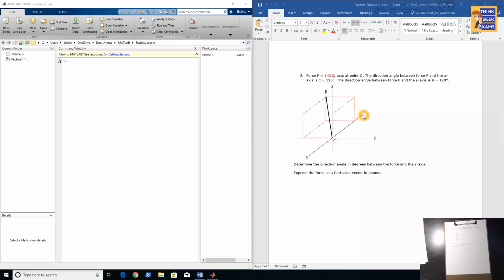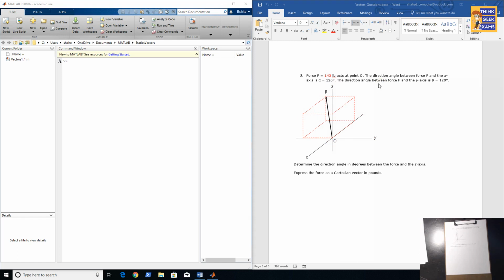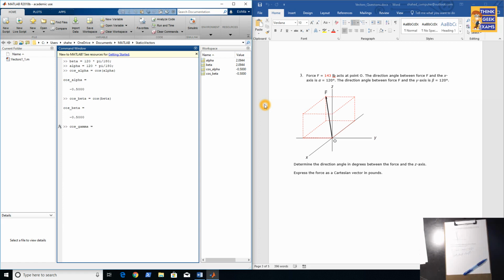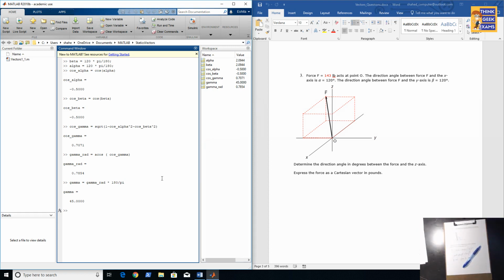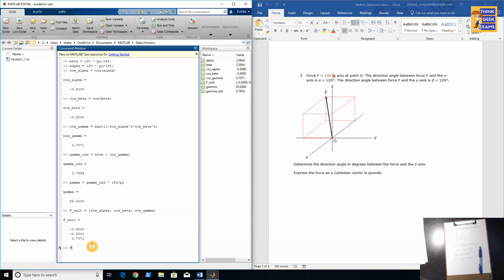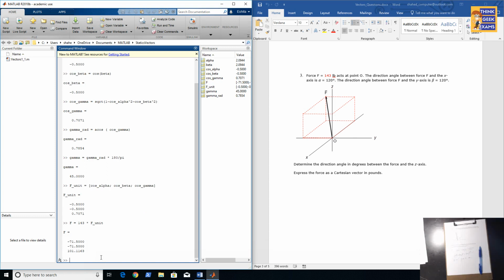Statics HW 01.3: Angles of a 3D vector. Matlab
This video is about calculating the Angles between a 3D vector and the axes: X, Y and Z.  The angles are commonly labeled alpha, beta and gamma, respectively.  This video shows, how give two angles the third one can be known.  Matlab is used to calculate.